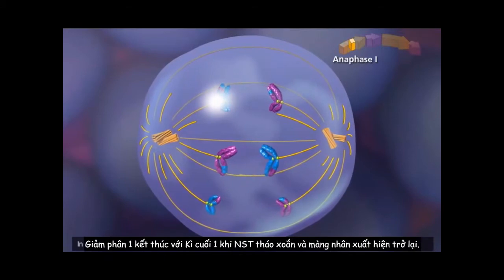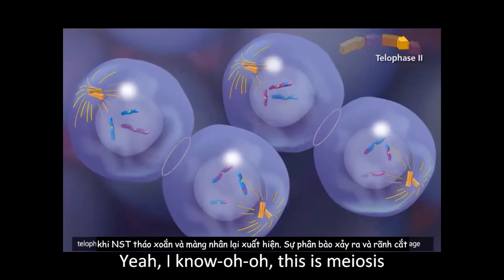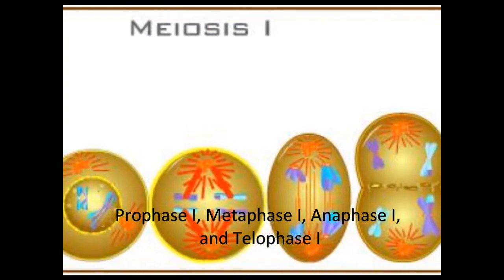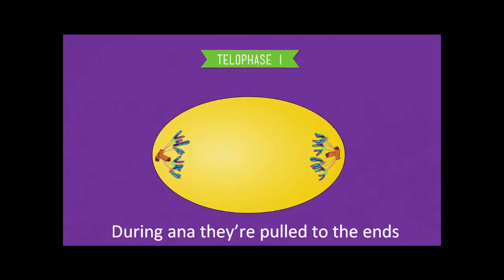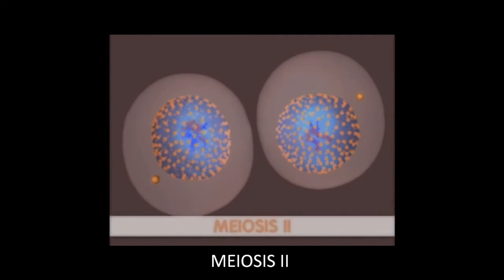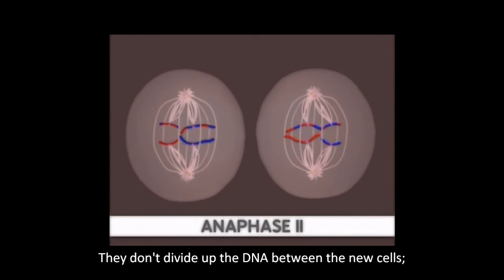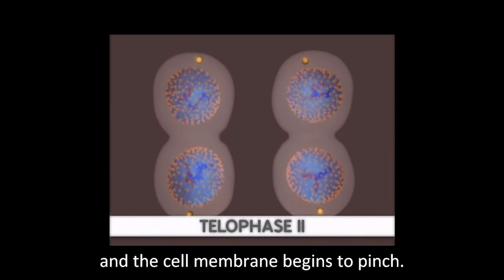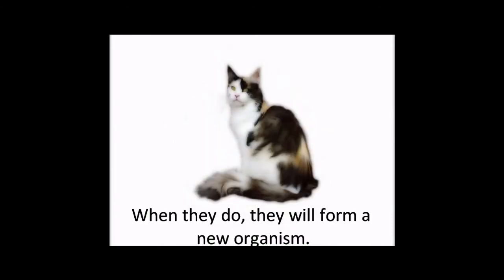"Meiosis Yeah"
School Project, based on Justin Bieber's Sorry and several Youtube videos.